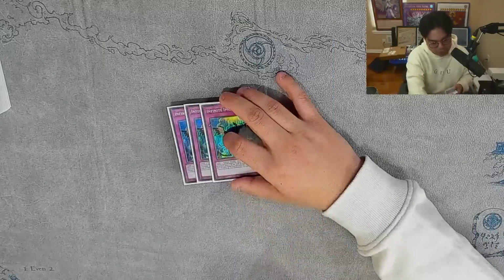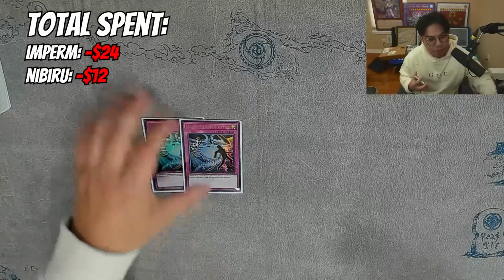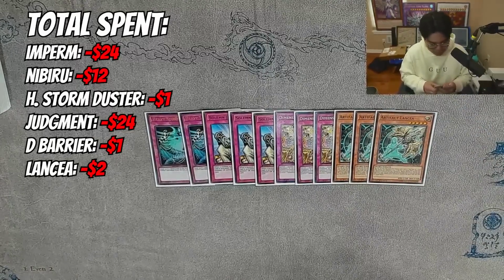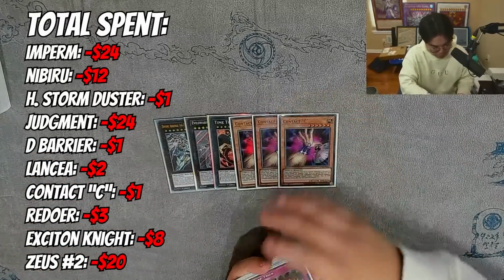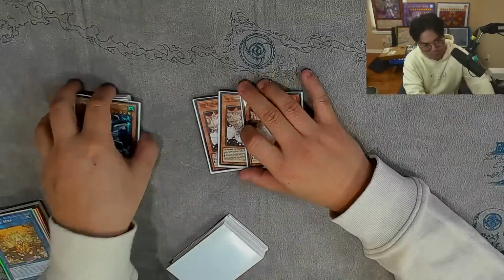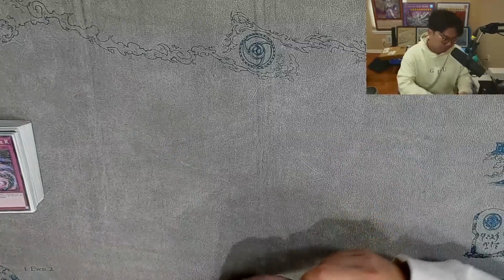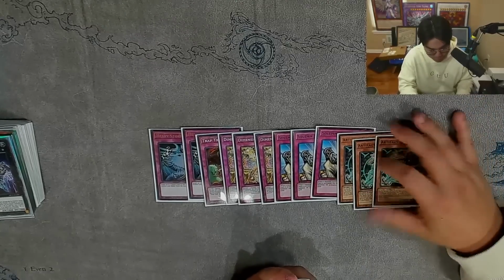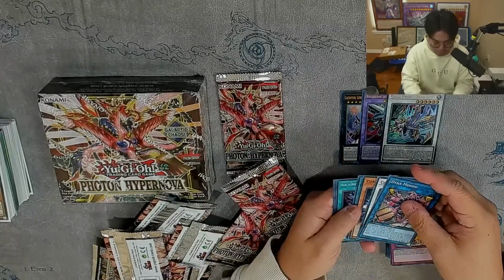I WON $200 WORTH OF PRIZES WITH 3 STRUCTURE DECKS! BALLING ON A BUDGET SEASON 3 EP 3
Chapters:
Intro, Budget & Upgrades: 0:00 - 9:21
Deck Profile: 9:22 - 15:02
Prize Opening & Outro: 15:03